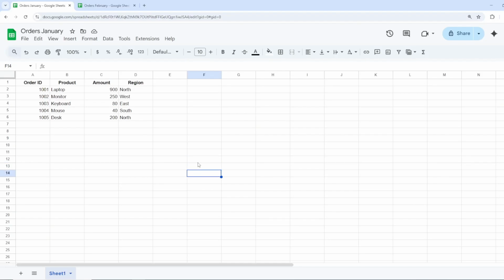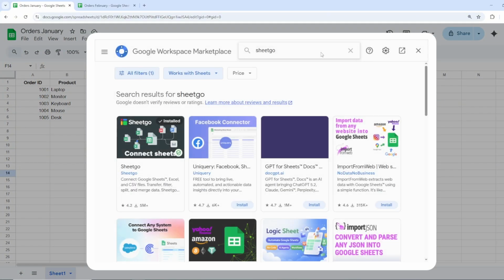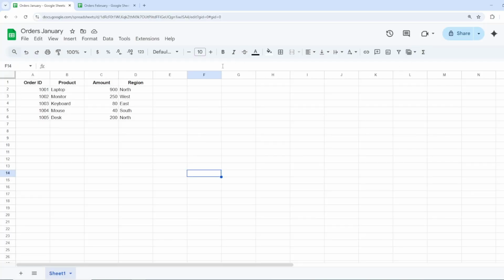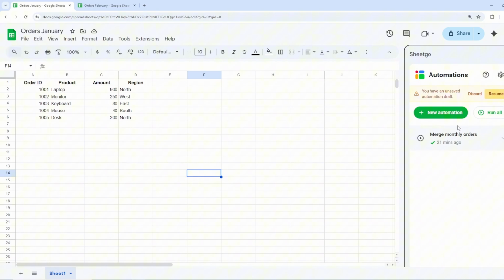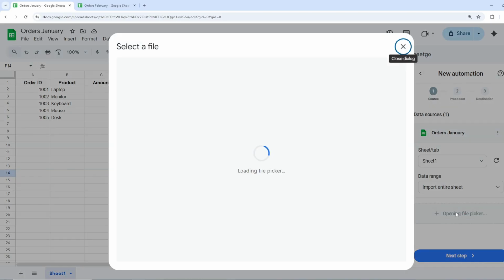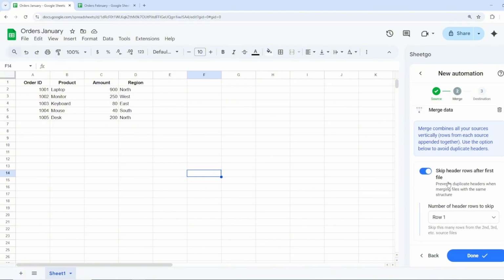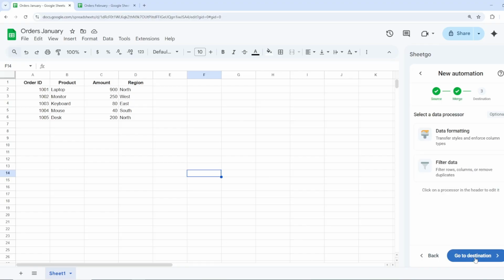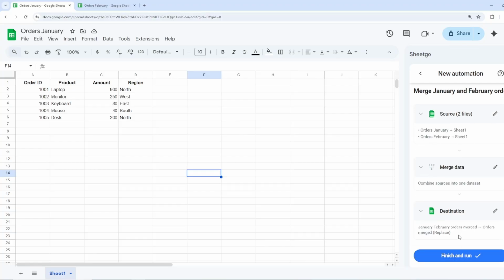How to Merge Multiple Sheets in Google Sheets (2026) — Quick & Easy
Hey friends, in today's short video I'm going to show you exactly how to merge multiple Google Sheets files into one using Sheetgo — no manual copy pasting, just a few clicks and your data is consolidated instantly.